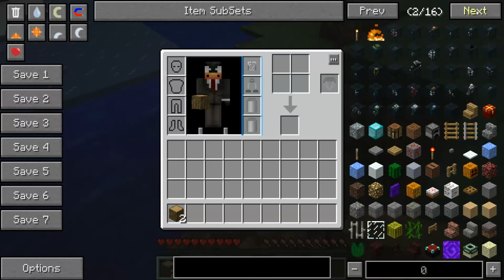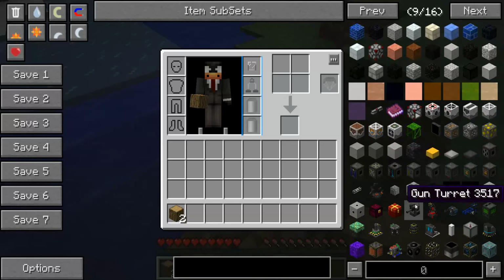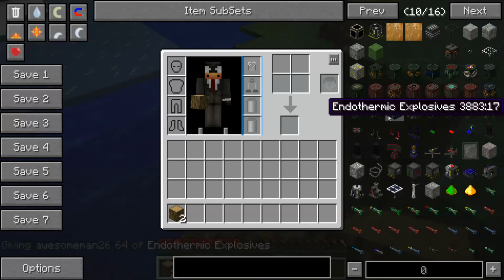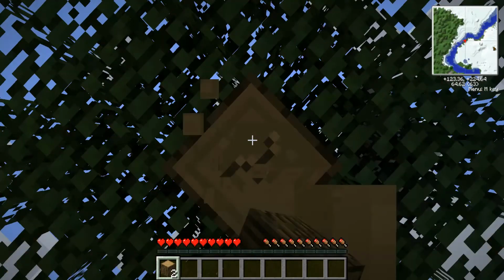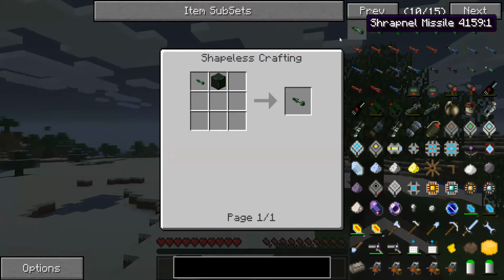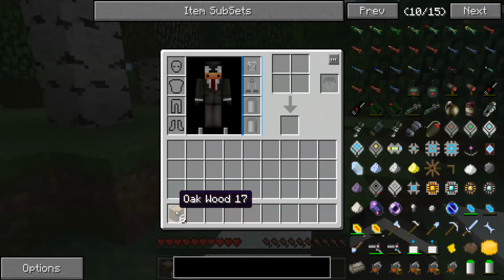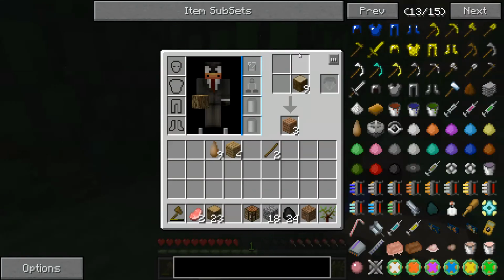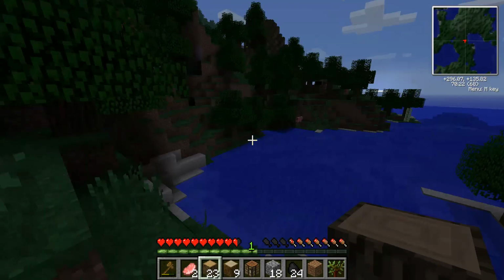Minecraft Voltz- Episode 1: Pretty boring. . .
Hello! My name is awesomeman26 and  I am a person who likes playing Minecraft. This is a mod pack I found on the Technic launcher and decided, why not make a Let's Play on it!

Good-bye!